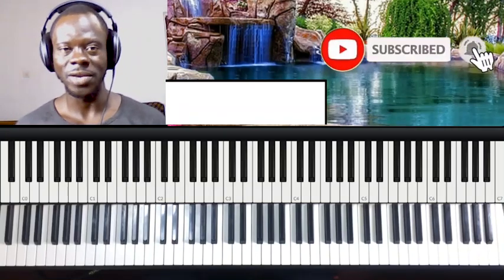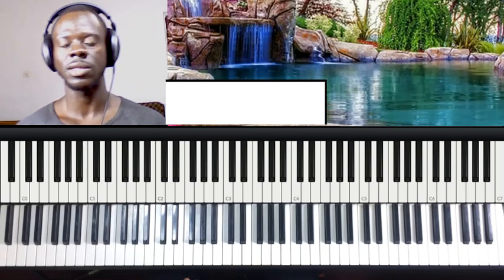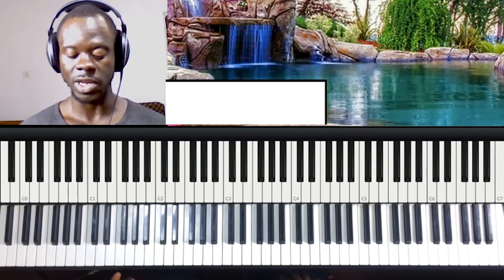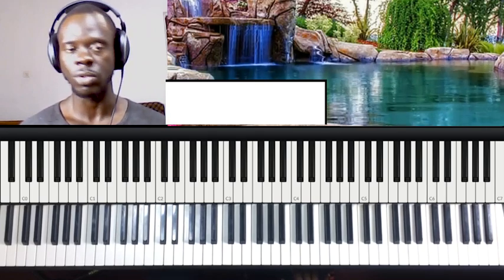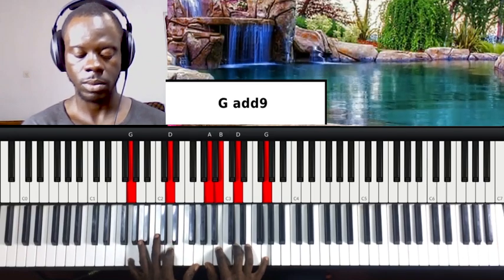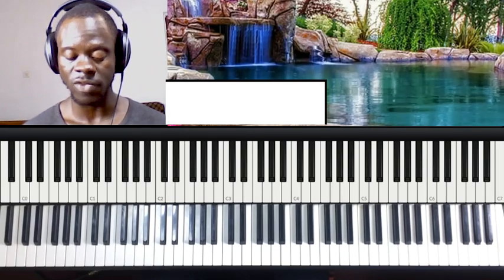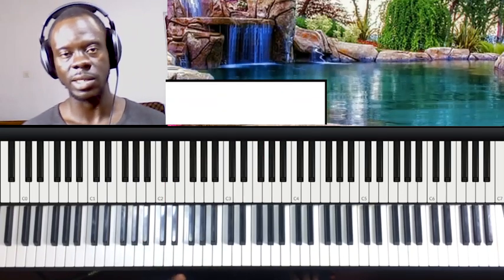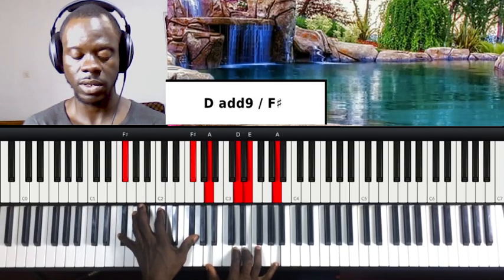Lebo Sekgobela -lion of Judah - Piano Tutorials For Beginners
A complete video tutorials of Lebo Sekgobela -lion of Judah - Piano Tutorials For Beginners
For Free lessons REGISTER ON MYWEBSITE